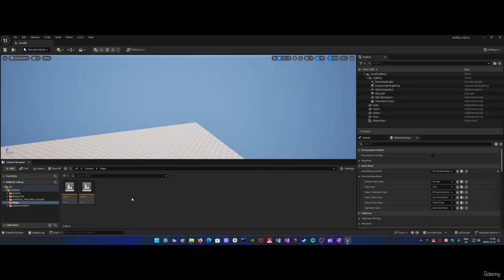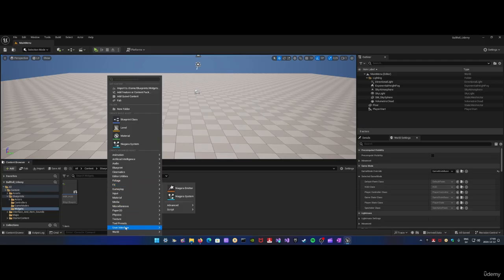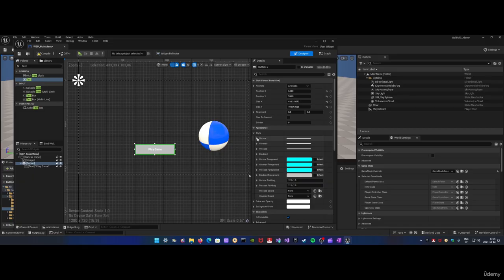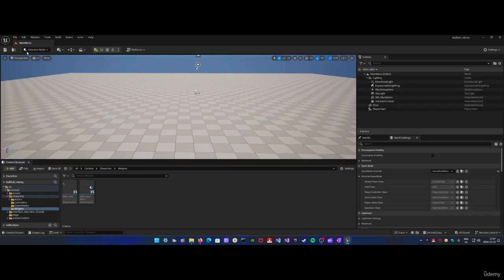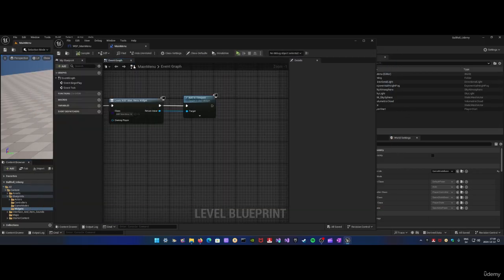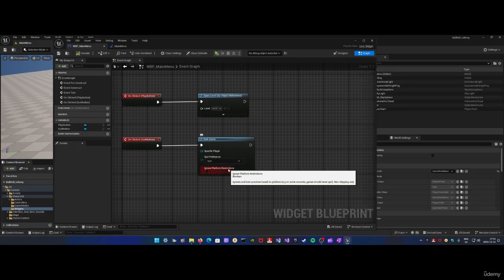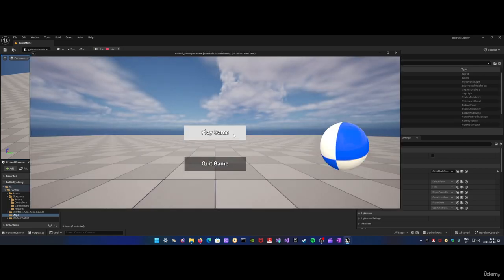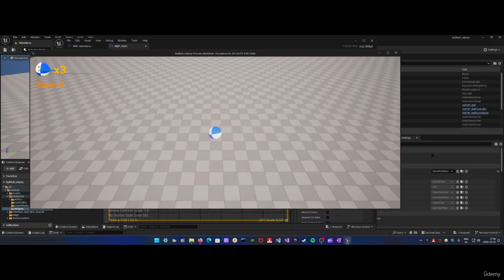19. Rolling Ball - Beginner level (Main Menu)